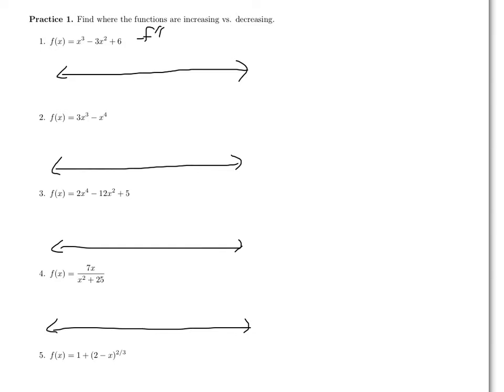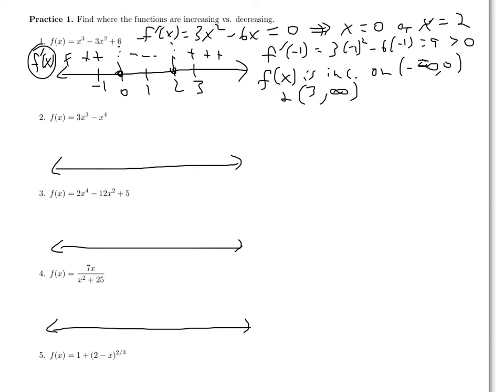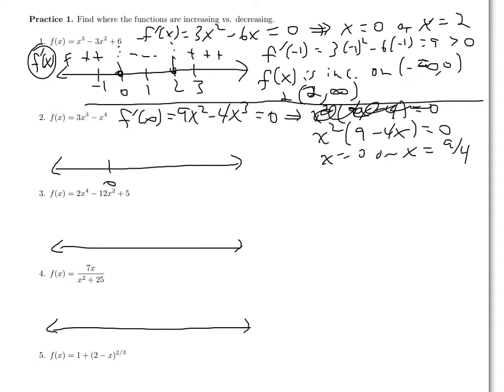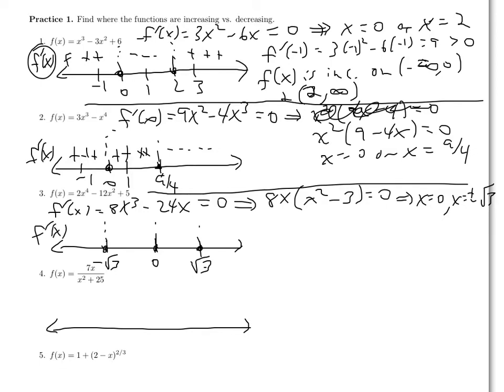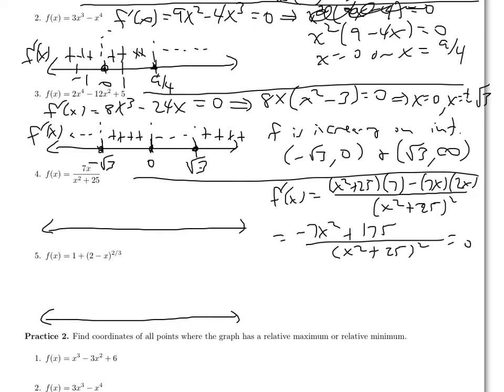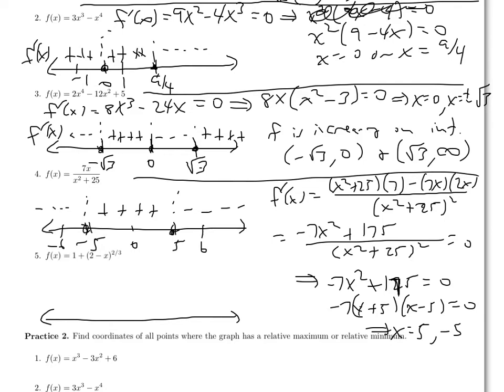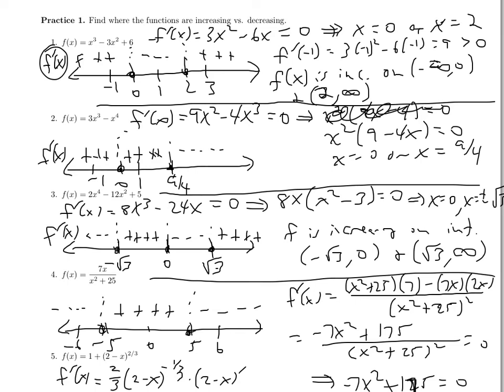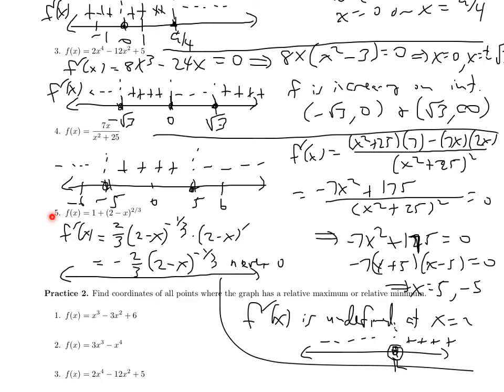Section 2.1 worksheet solutions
Applied Calculus, First derivative test, increasing, decreasing, relative maximum, relative minimum, extrema, sign chart